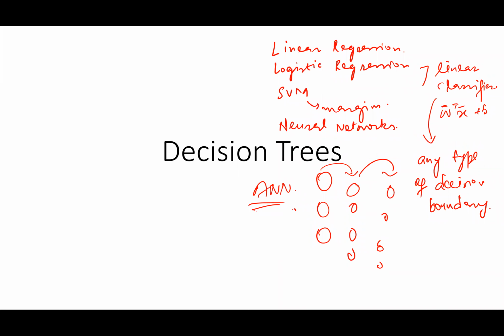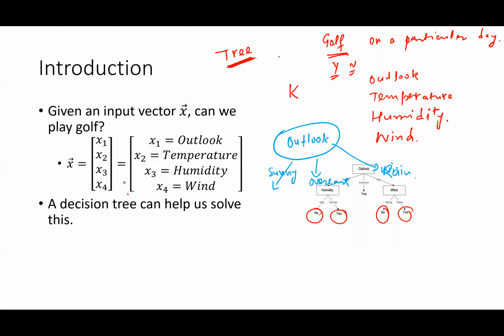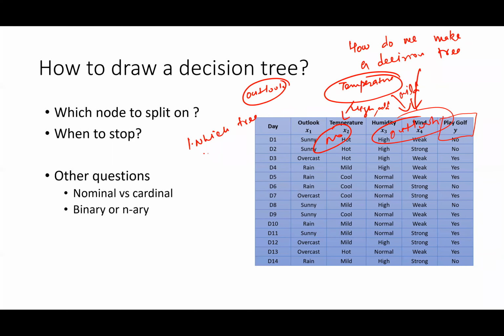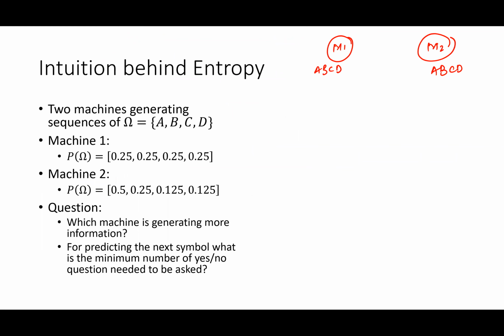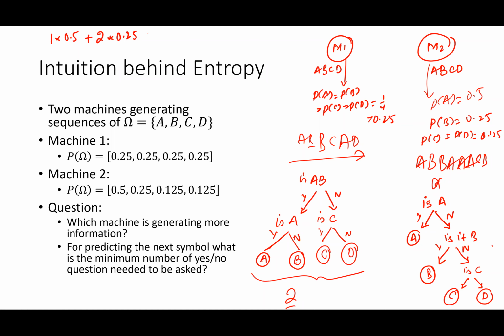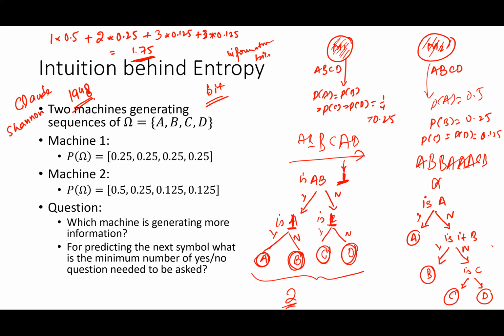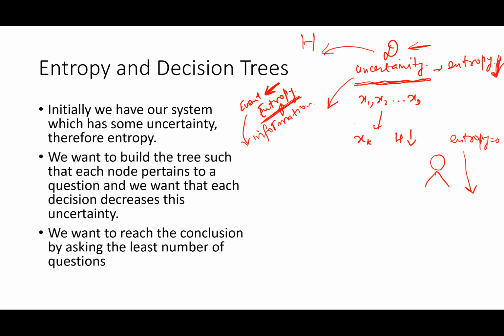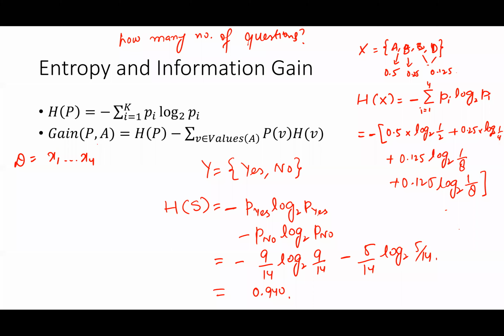ML Lecture 9a Decision Trees I